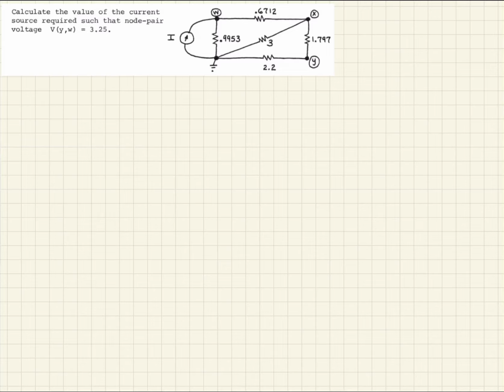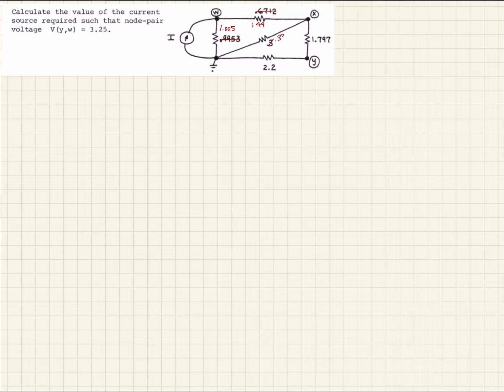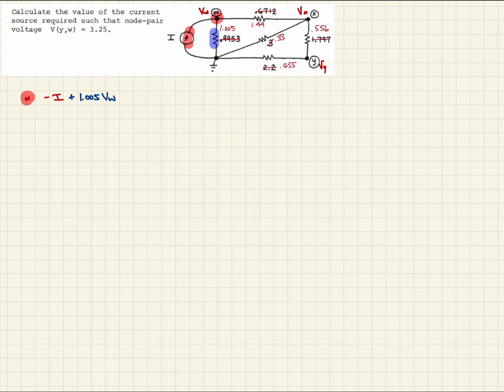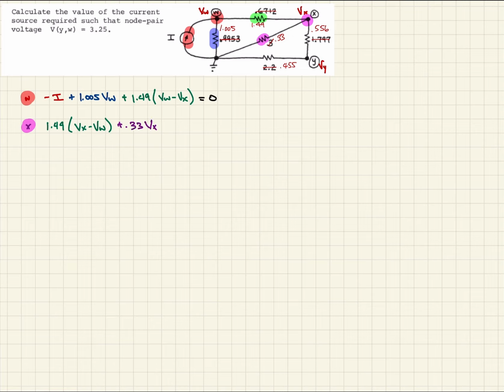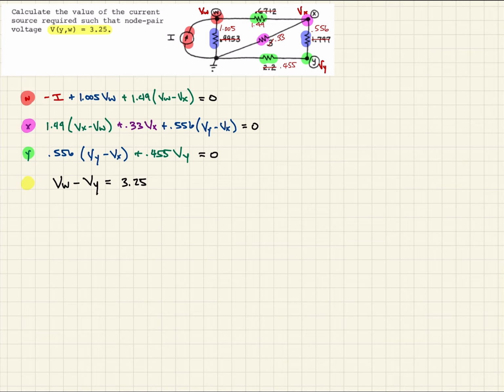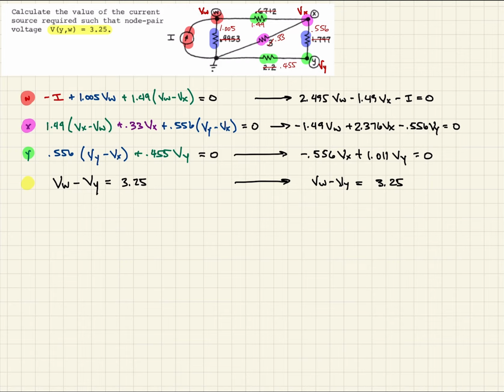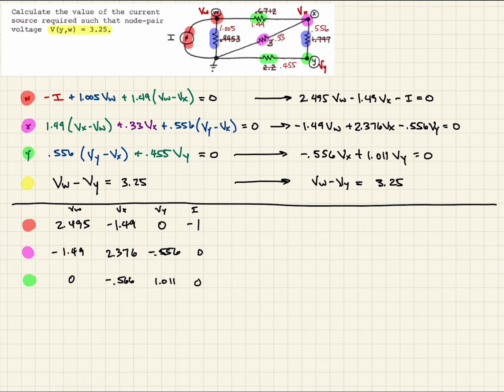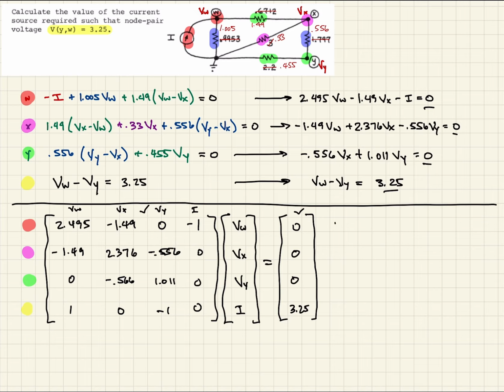Networks Problem Solver: Nodal Analysis - Solving for Unknown Current Source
In this example we are given a simple circuit with the voltage relationship between two nodes given, we are asked to calculate the value of an unknown current source.